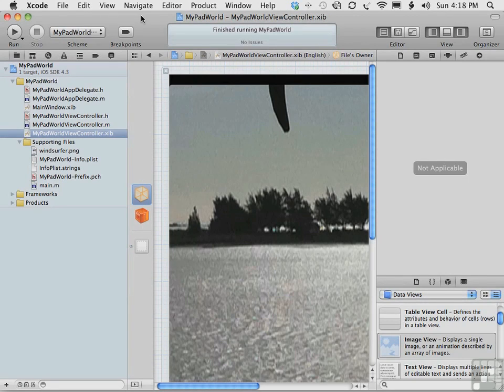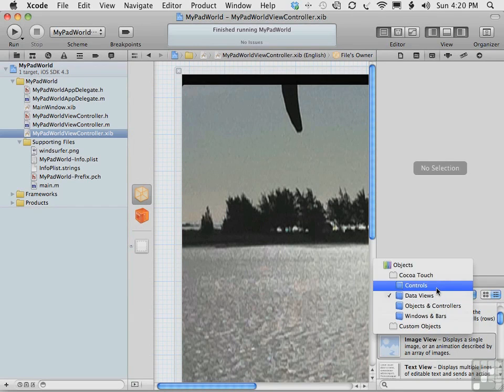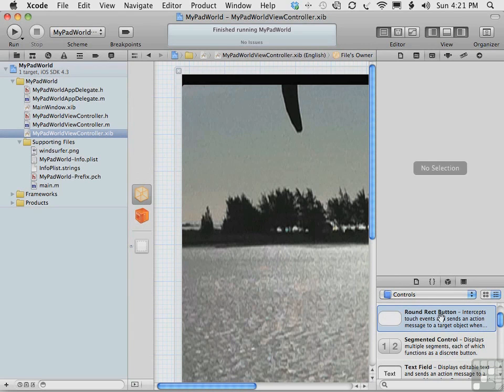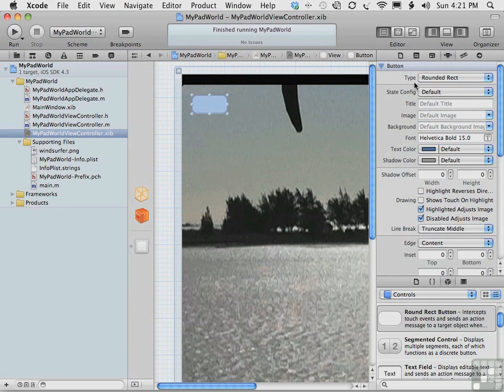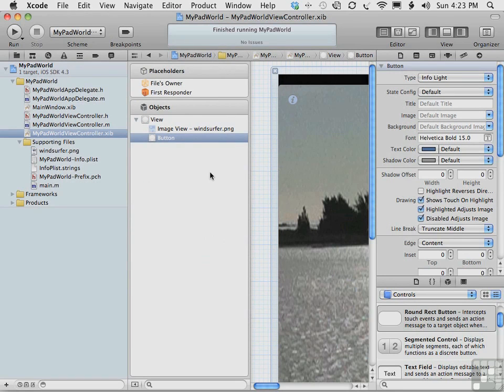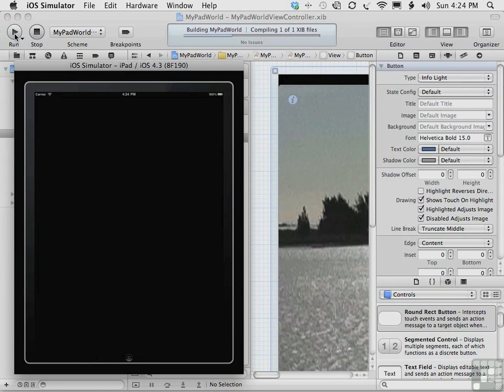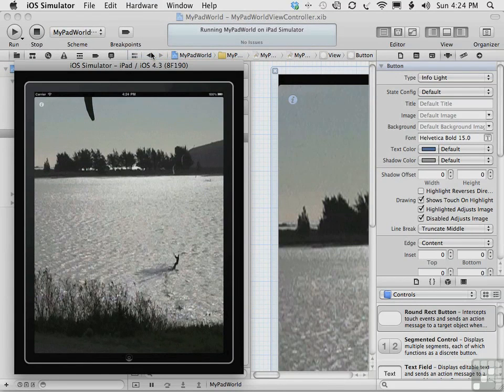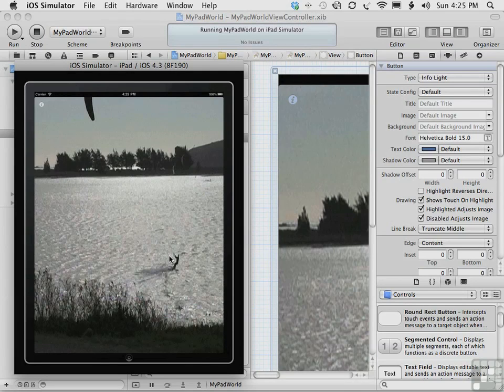1904 Adding An Info Button